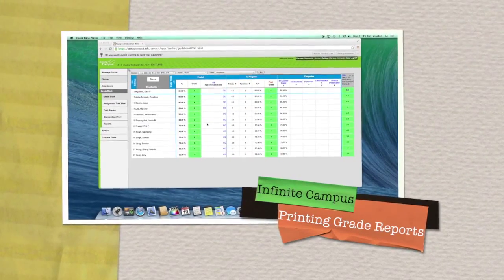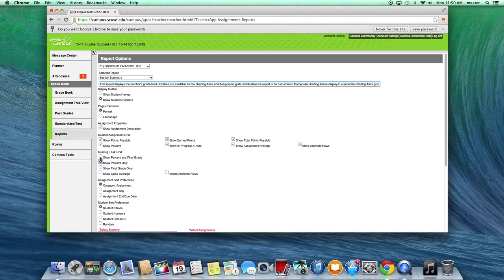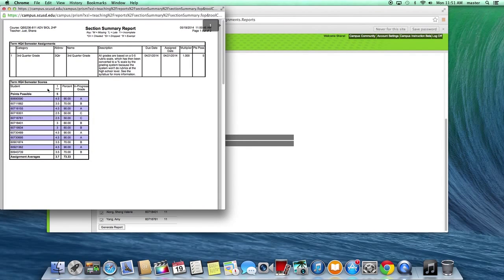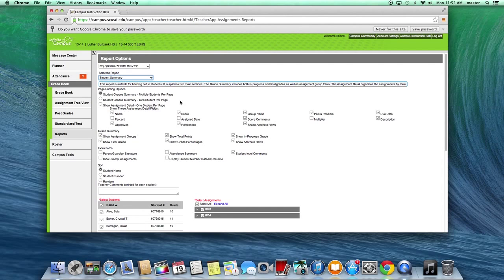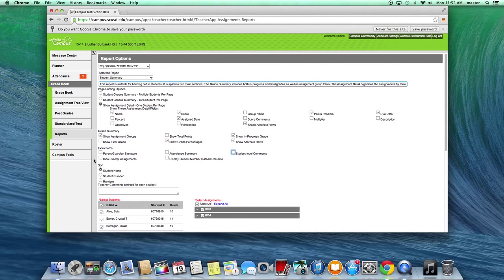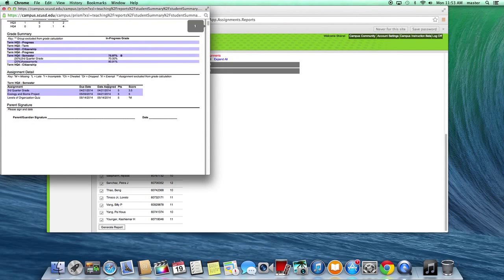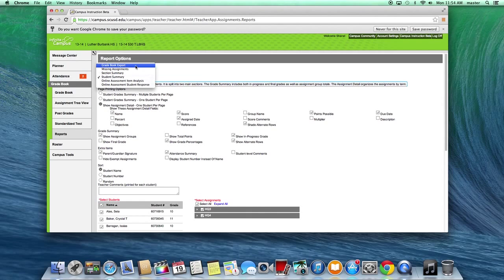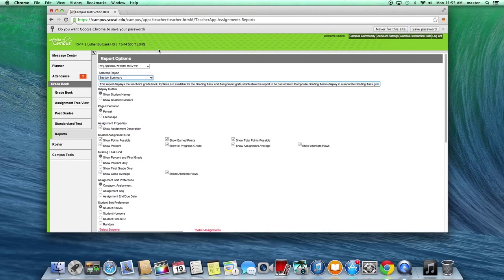IC Printing Grade Reports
If you want to print out your students' grades from Infinite Campus so that you may post them in your room, here's a tutorial on how to do that.